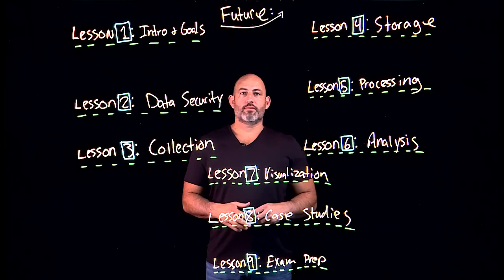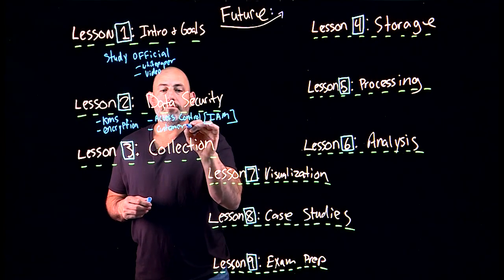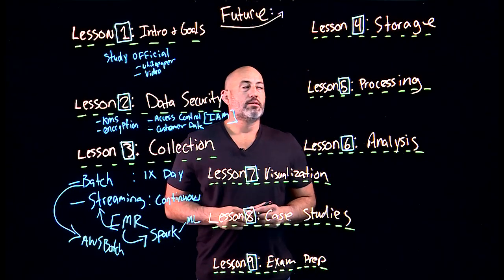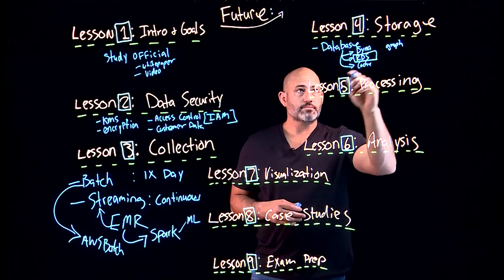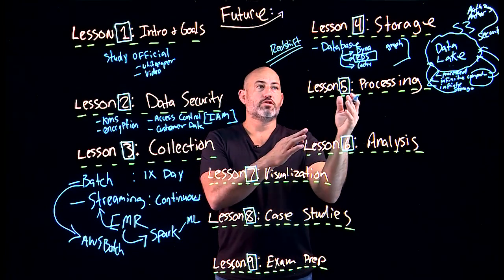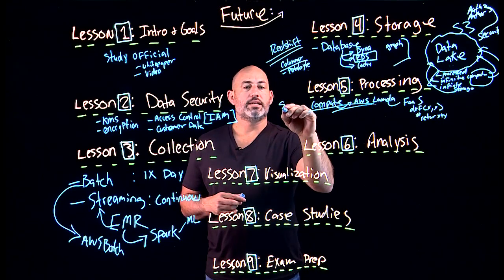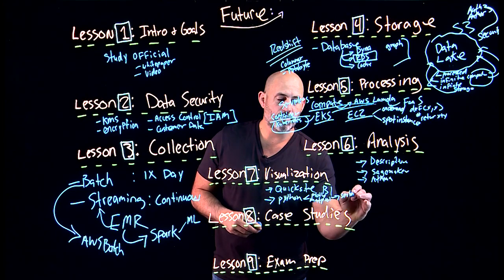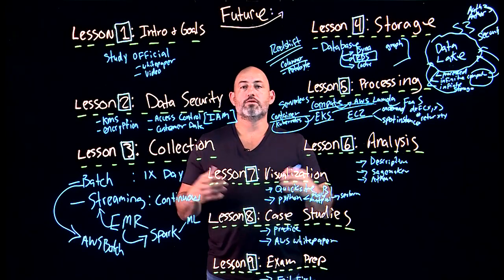Overview of AWS Big Data Certification exam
Learn the overview of the AWS Big Data Certification exam.  Noah Gift, the founder of Pragmatic AI Labs explains concepts including:  Data Security, Collection, Storage, Processing, Analysis, Visualization, Case Studies and Exam Prep.

You can view more content from Noah Gift If you enjoyed this video, here are additional resources to look at